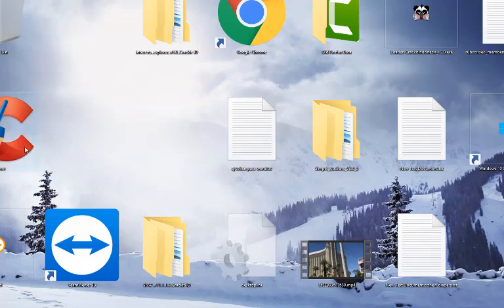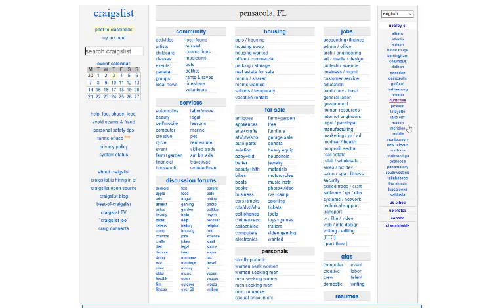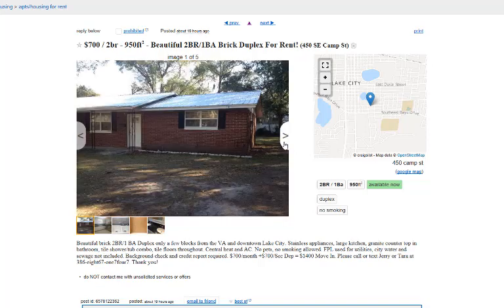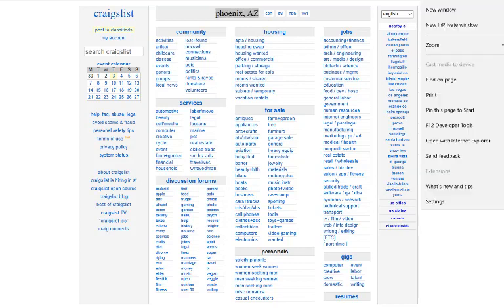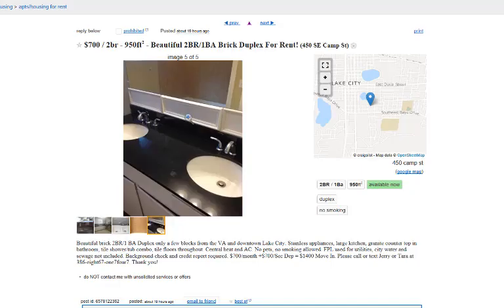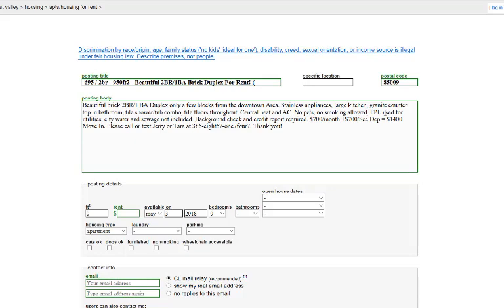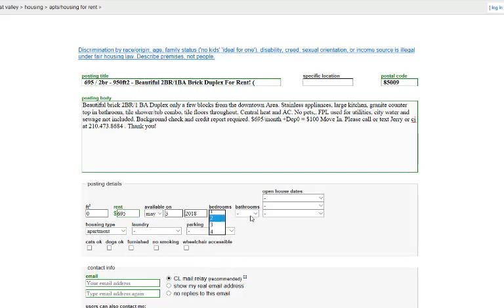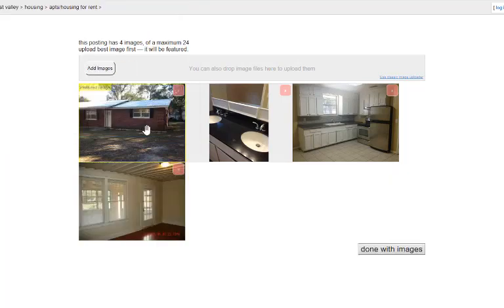🔥[Maxbounty Training 2018] Free Traffic Methods Promoting 🔥Your Cpa Offer craigslist mastermind 2018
In This video, i will Be Teaching  You  Maxbounty Traning Free Traffic Methods Promoting Your Cpa Offer craigslist mastermind 2018
is a fast way to build your email list and promote your cpa Offer